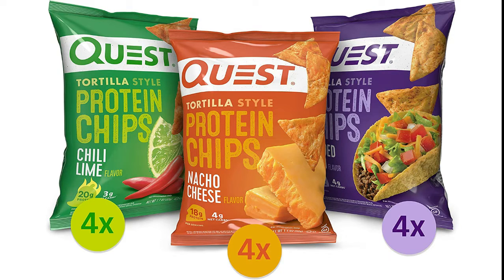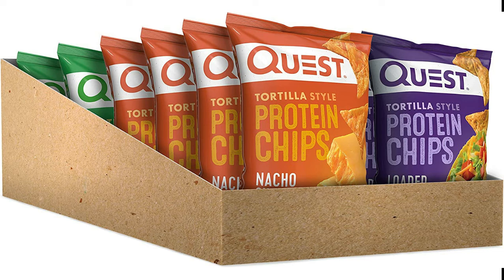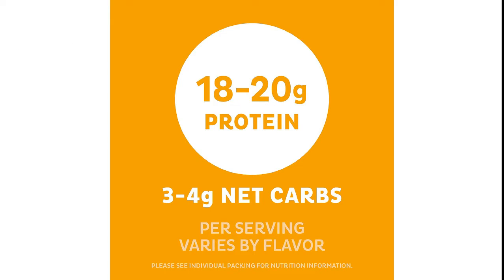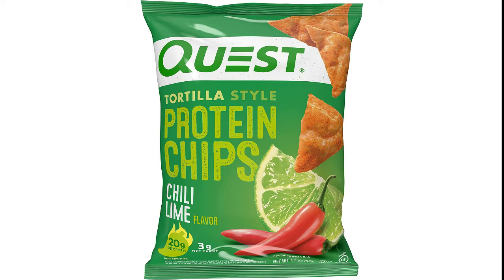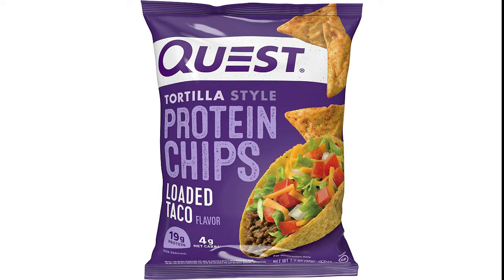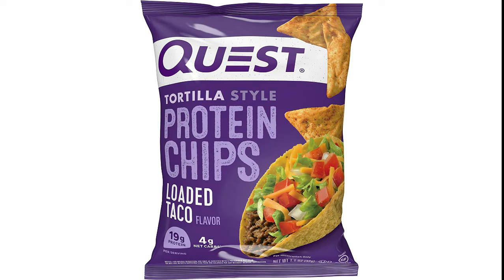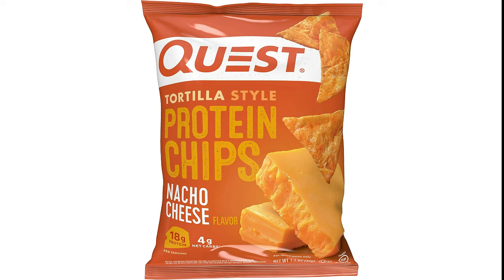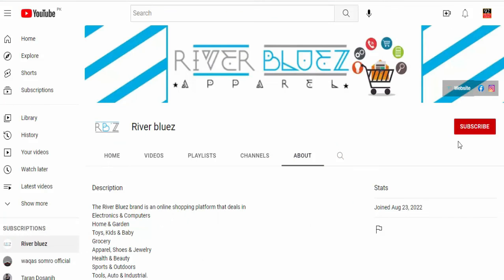Quest Tortilla Style Protein Chips |riverbluez.com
Quest Tortilla Style Protein Chips Variety Pack, Chili Lime, Nacho Cheese, Loaded Taco, 12 Count
ENJOY MORE. CARB LESS: Variety pack (12ct) Quest Tortilla Style Protein Chips provide all the crunch and satisfying taste of a regular tortilla chip. Only ours have 18-20g of protein and 3-4g net carbs per serving
CRUNCH INTO COMPLETE PROTEINS: Quest Tortilla Style Protein Chips are made with complete, dairy-based proteins to provide your body with 9 essential amino acids
SALTY, SAVORY, CRUNCHY: Quest Tortilla Style Protein Chips are crunchy and seasoned to perfection
BAKED, NEVER FRIED: Quest Tortilla Style Protein Chips are baked to provide you with the satisfying crunch you crave without frying them in oil
CHIPS THAT TRAVEL WITH YOU: Take Quest Tortilla Style Protein Chips with you in your backpack, purse, car console, gym bag or wherever your adventures take you. Variety pack contains 12 Quest Tortilla Style Protein Chips (4 Chili Lime flavor, 4 Nacho Cheese flavor, 4 Loaded Taco flavor)
We Eleswhere:-